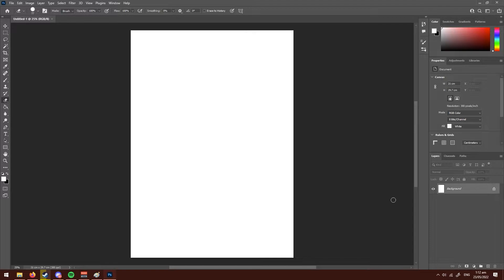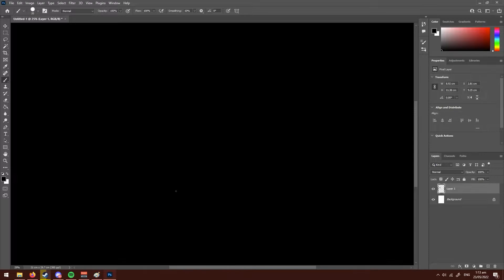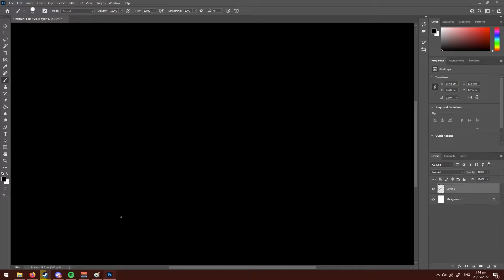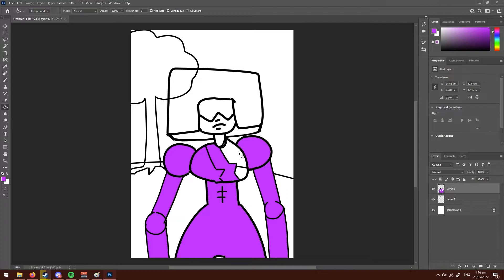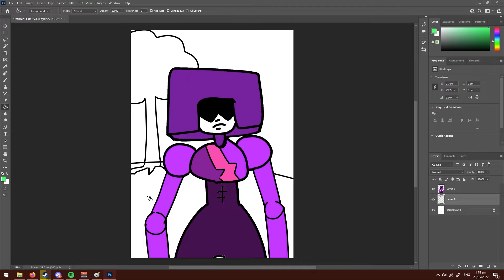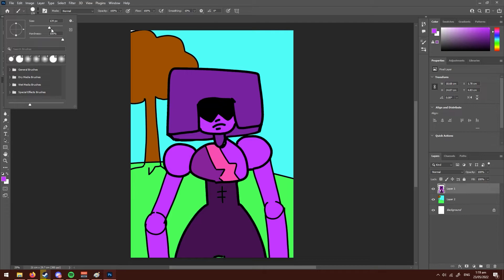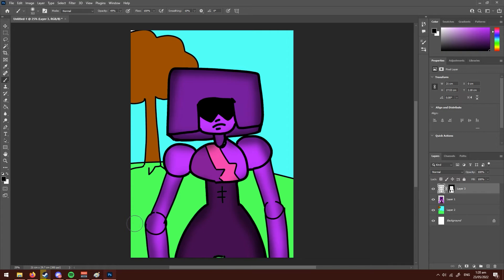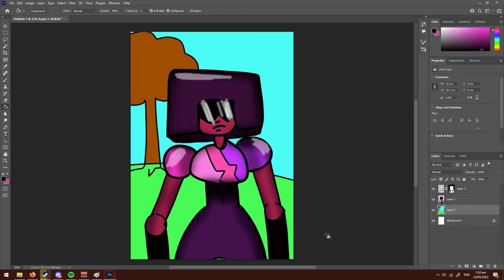THE ONLY ART TUTORIAL YOU'LL EVER NEED!! | GARNET FROM STEVEN UNIVERSE | BEGINNERS - INTERMEDIATE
sorry about the coughing I have covid